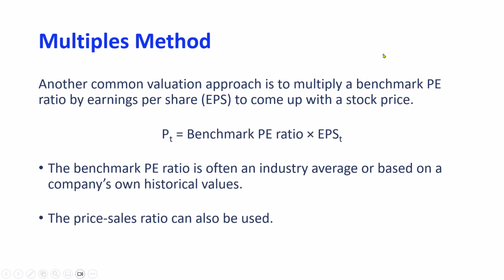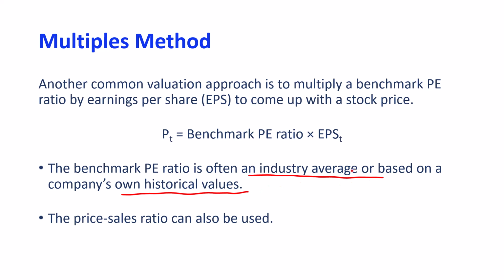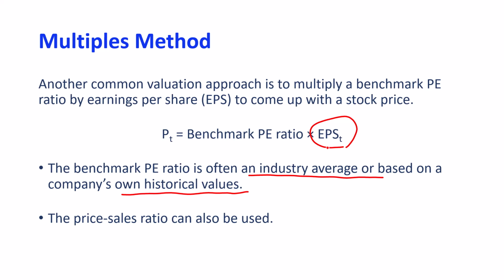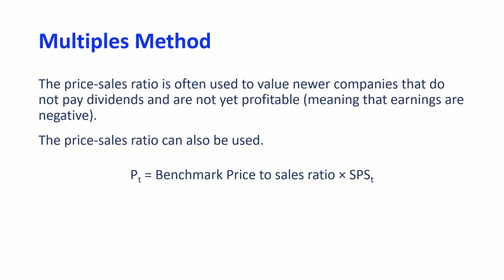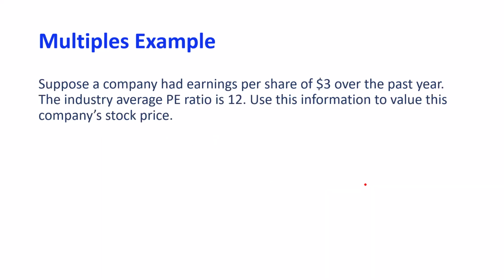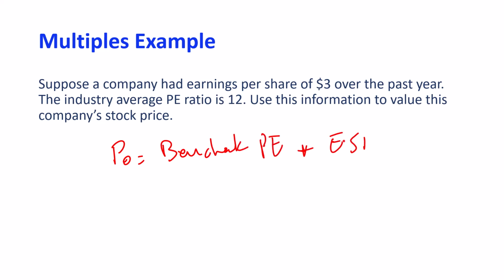Multiplier Approach to Valuation of Common Stocks